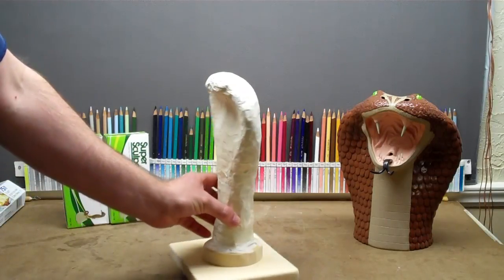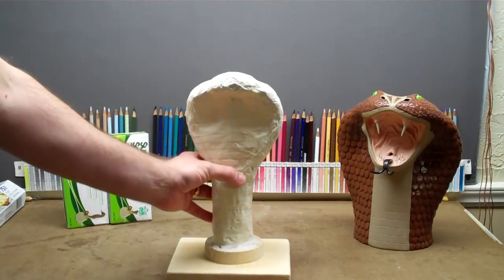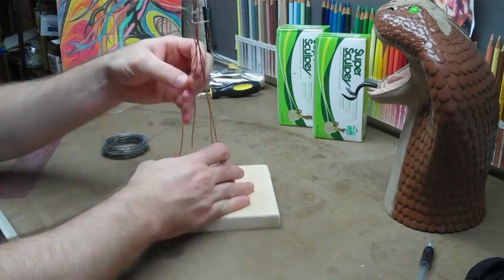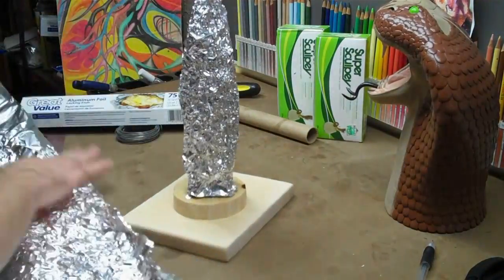King Cobra Tutorial Part 1, armature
12-1/2" tall, 7" wide, 6" deep... The width and dept somehow matches the base!!?! And the height is base included.. Total time creating this project... 11.08 hours!! Plus a couple to make scales... no more then 13 hours!! I'm not sure if that's good, or bad LOL... This sculpture is made from polymer clay [sculpey] products. I used wood, copper wire, foil, tape, sculpey original, super sculpey, and sculpey III. Minor paining was dome to the mouth with acrylics. This was then shellacked for a shiny, protective finish..
Please help me get more known by sharing this on Facebook? If snakes are not your thing, that .o.k.. I have done other stuff too.. maybe you would like the alien better? Or Eeyore, Mickey? Its completely up to you.. helping me wont cost you anything, and could possible result in this channel to become more known.. with success comes more options for me.. as a artist.. ~~Tom